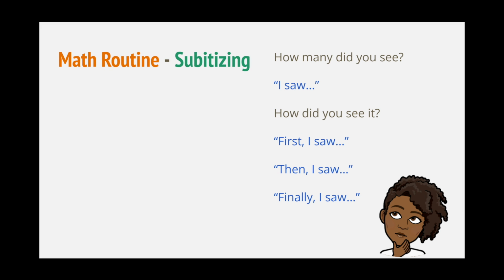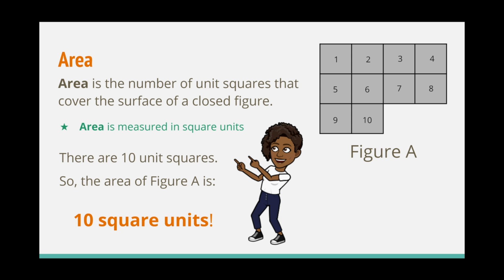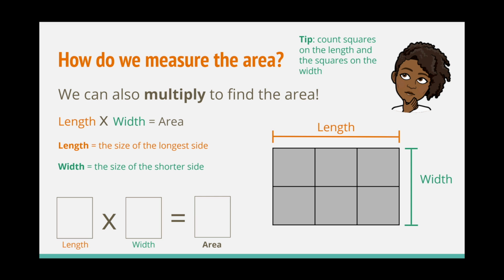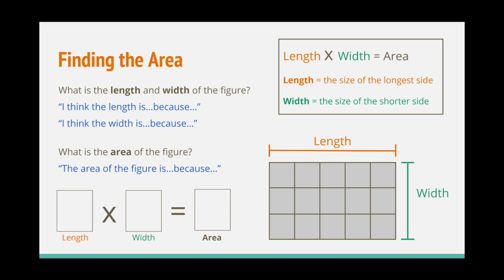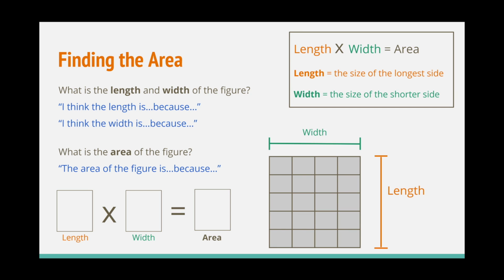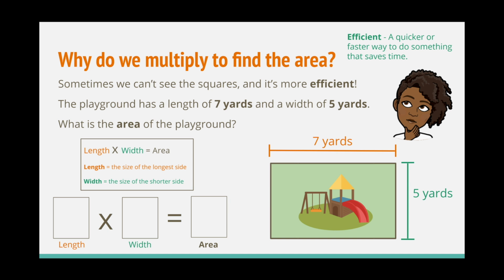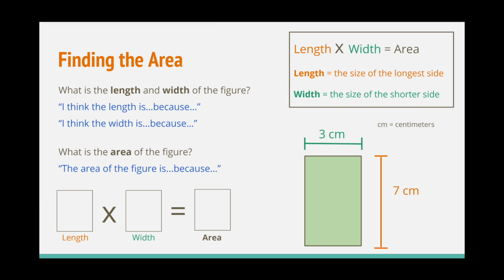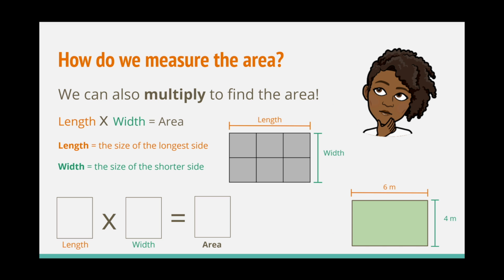Math Lesson: Area Day 2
So you can count unit squares, but did you know that there is a faster way to find area? Try using multiplication! Ms. Elms will teach you how!